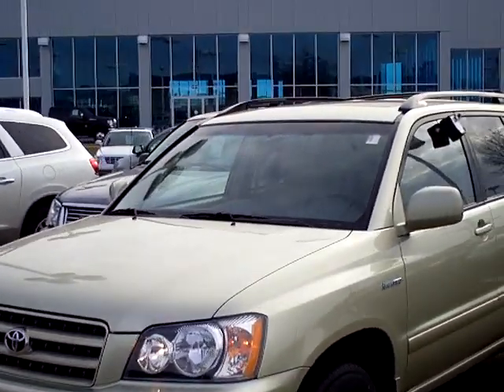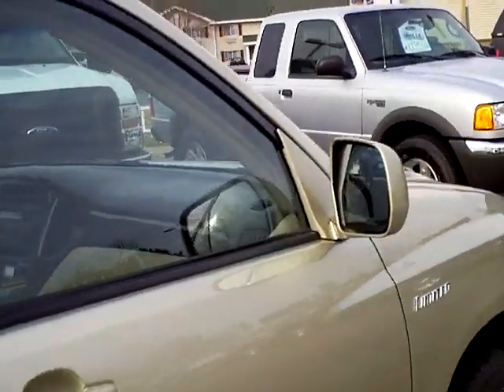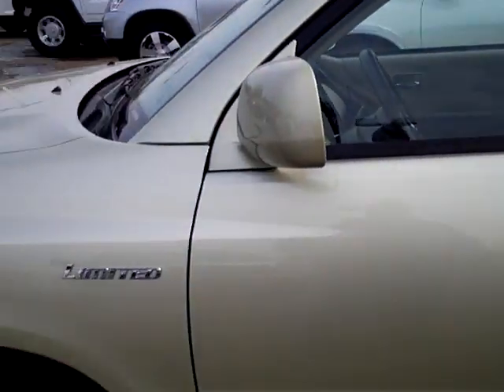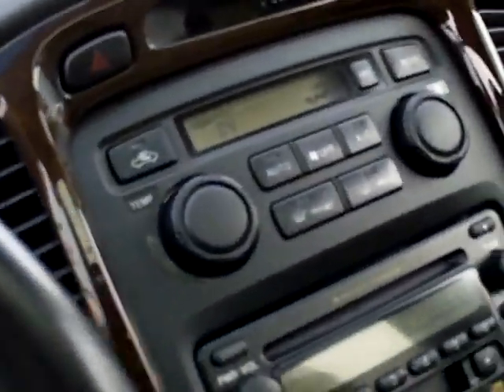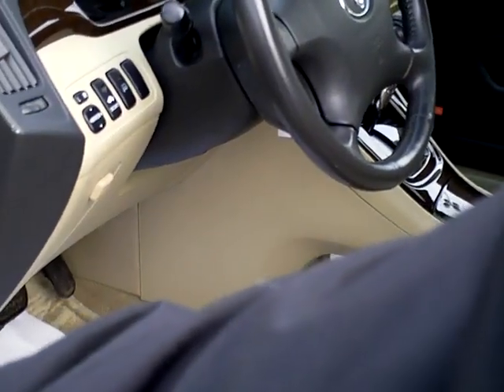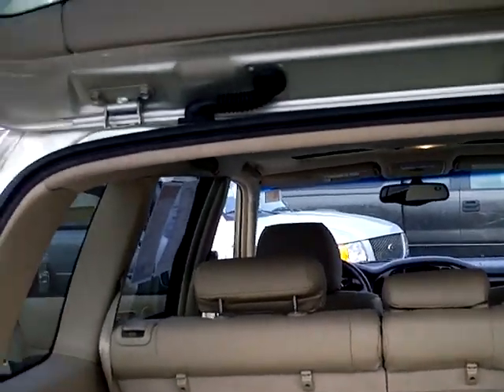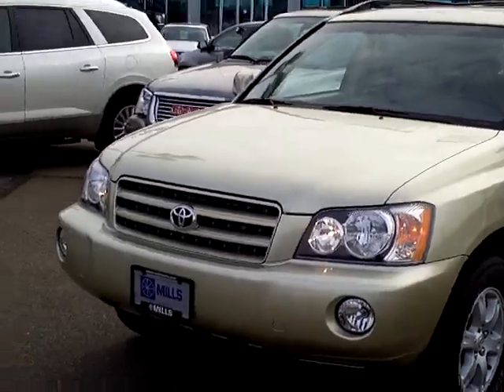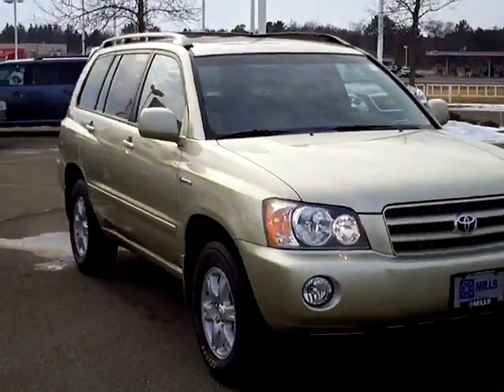2003 Toyota Highlander Limited V6 4WD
Toll Free: Looking for Waubun used cars, Hallock used cars, Brainerd used cars, used trucks, new cars, or new trucks from one of the best Minnesota dealerships? (Our customers literally come from all across the state- and other states too!)  Please give us a call to confirm availability for any vehicles you might find here.